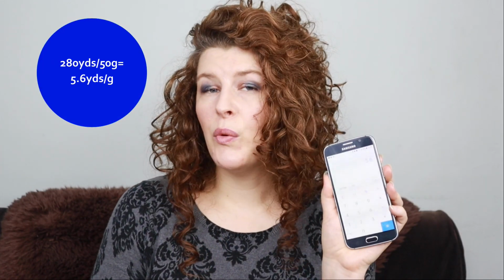Yarn Grist! Improving Your Gauge - Tutorial - Expertly Dyed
I show you a series of tips to improve your yarn gauge, building off the recent  video produced by @JillianEve. I also offer a few more tips and habits that you can easily adapt into your spinning process so your yarn gauge can be consistent.

The video begins with a recap of Evie's (Jillian's) 5 tips (and a bonus tip), followed by 2 of my own tips and a bonus tip from me. This video also features a detailed close-up of how I hold my hands while I spread out the fibers during the spinning process.

Please support me and the work I do to keep educational videos like this freely available

I always take requests for future videos, and I do my best to produce them in a timely fashion. Don't see something and you want and want to know if I can make a video for you?